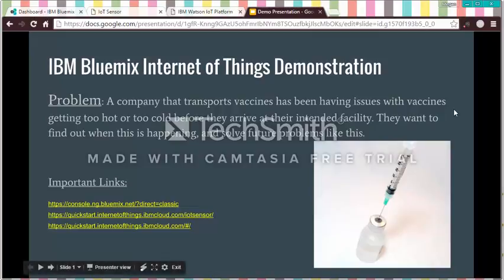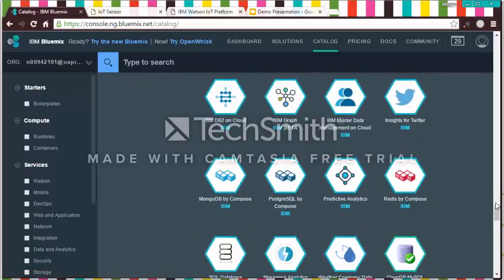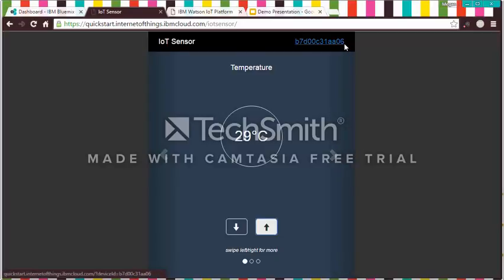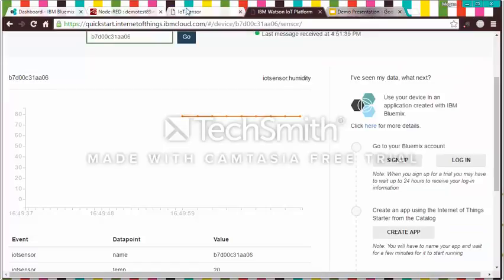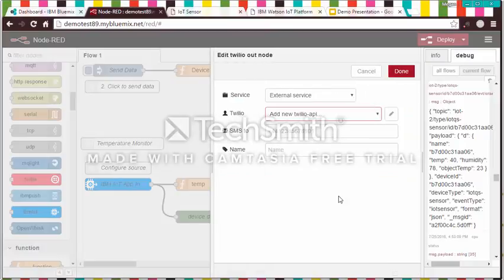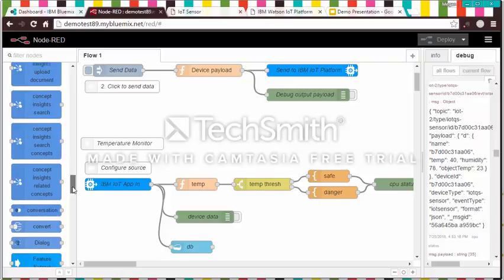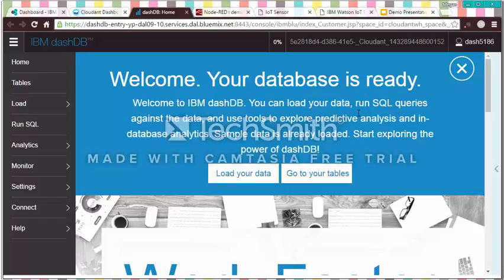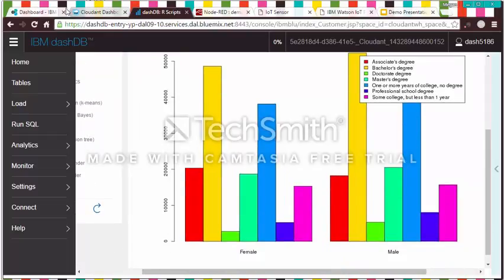IBM Watson Internet of Things Demo